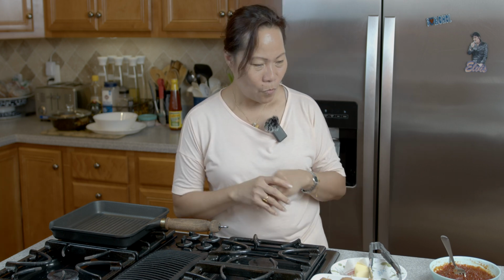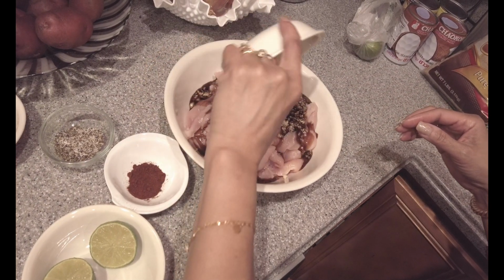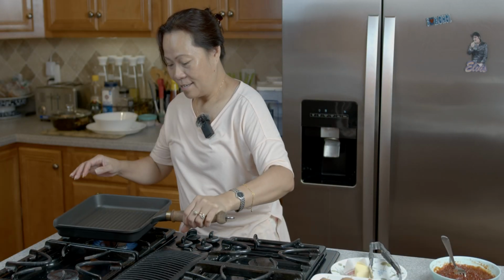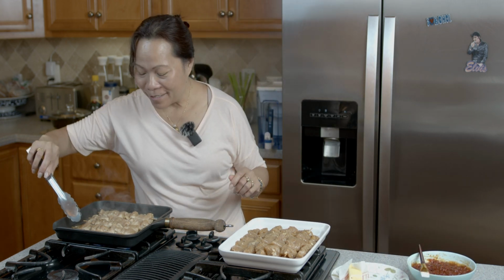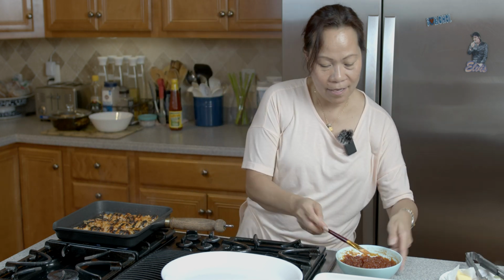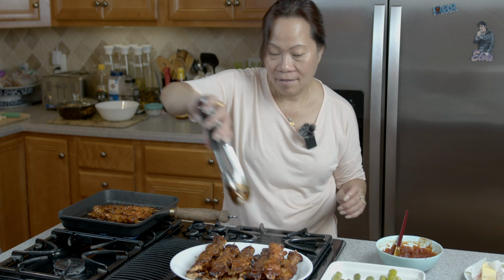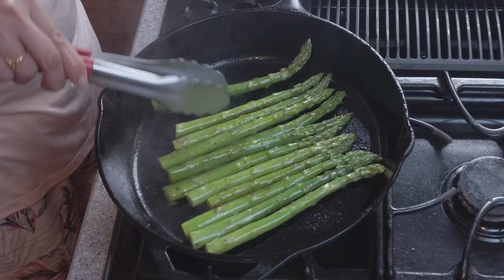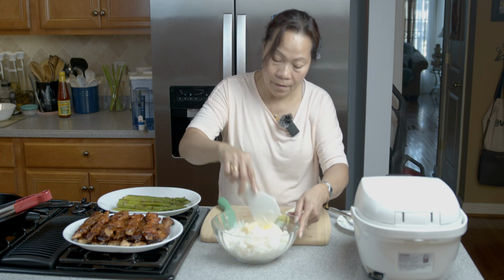BBQ Chicken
This is a family recipe that we used to make at my parent's restaurant.

In the Philippines, you'd typically cook this over coconut shells, rather than wood or charcoal, and serve with rice wrapped in coconut leaves.
Today, I'll show you an easy way to make it on your stovetop, along with some asparagus and rice with butter and spring onions.

It's easy and delicious. I hope you enjoy.